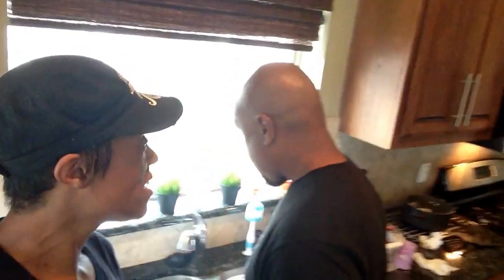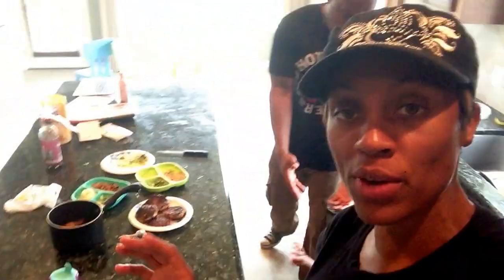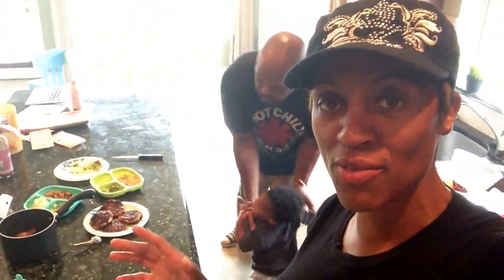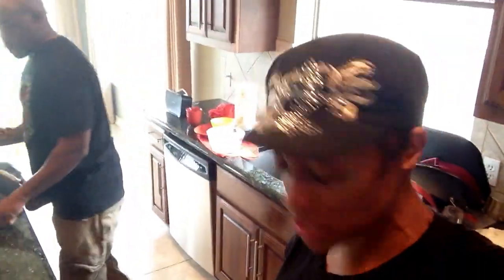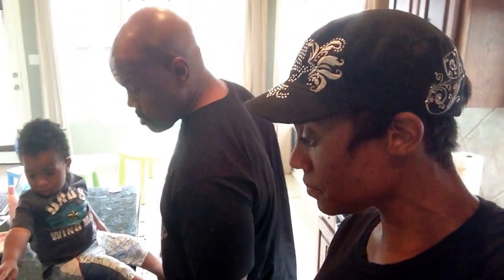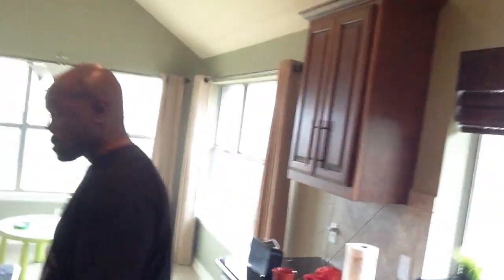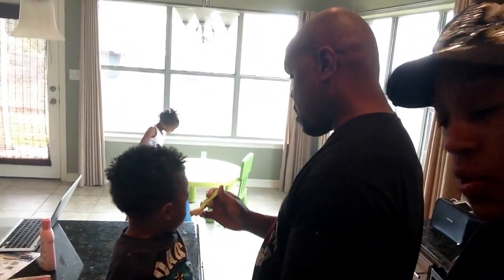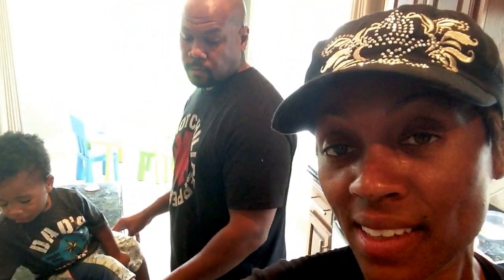In the Kitchen with Coop Vlog #3: Turkey Patties, Mashed Potatoes & Broccoli